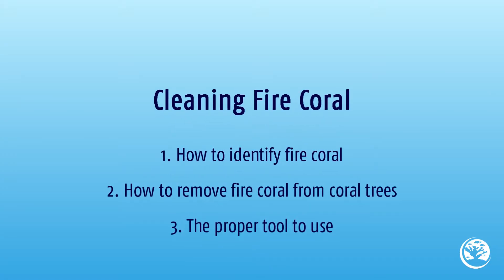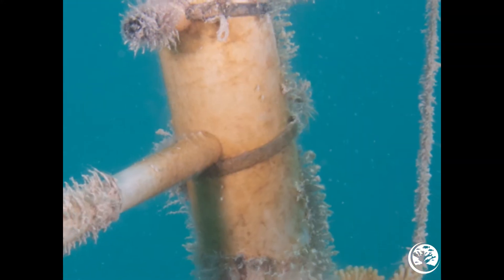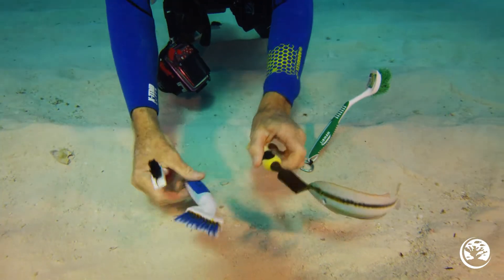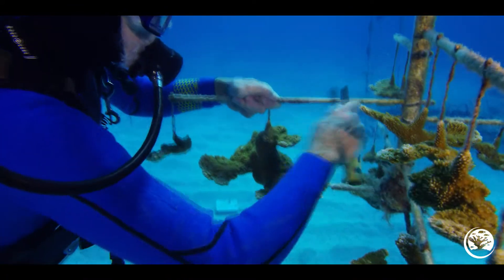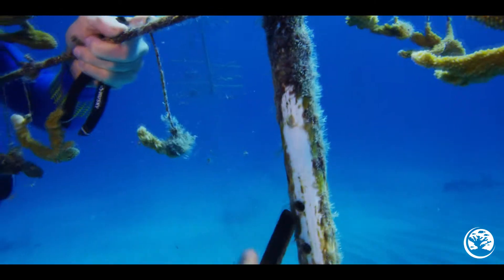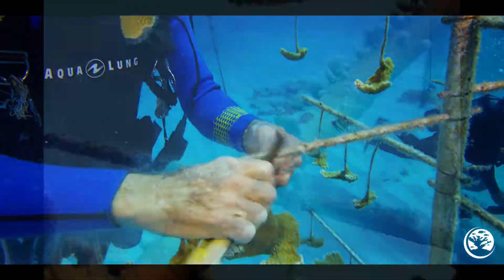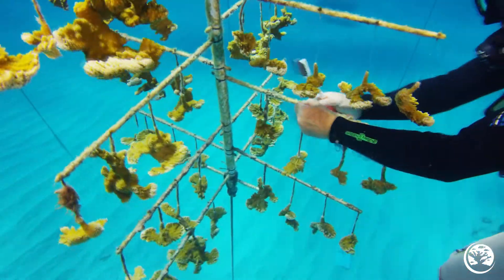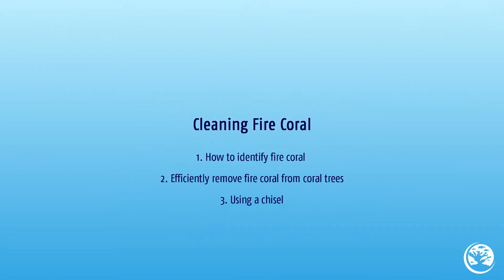Fire Coral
A training video for how to handle fire coral in the Reef Renewal USA coral nurseries.